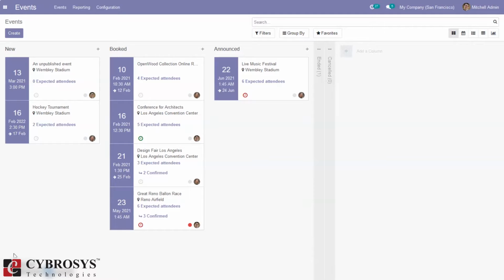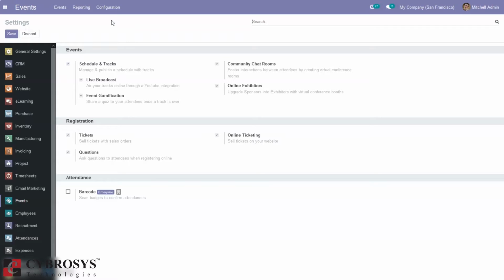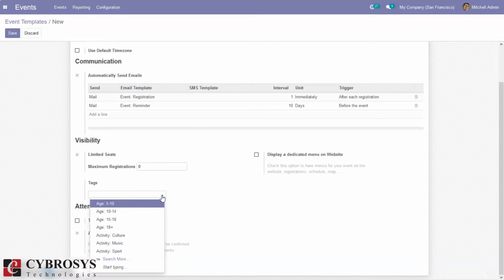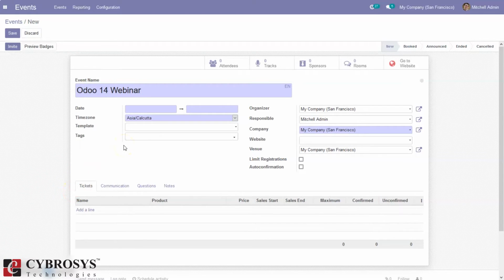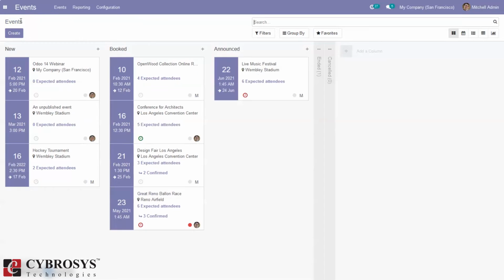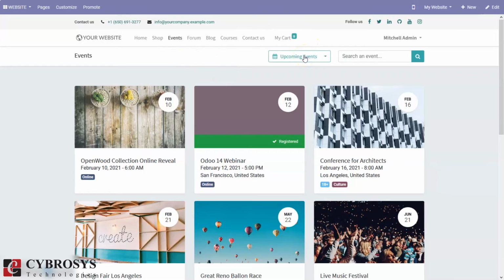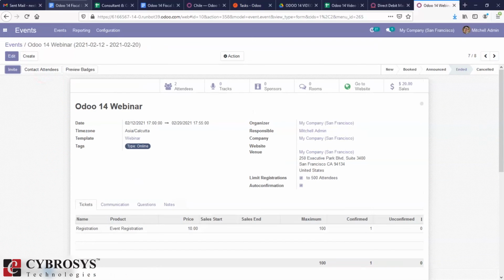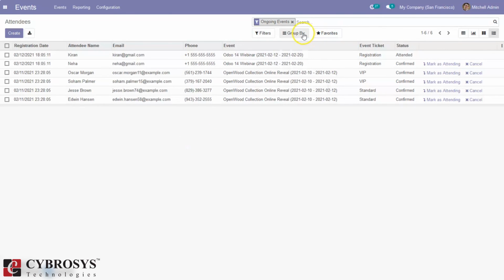Odoo 14 Event Management | Odoo 14 Community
Odoo 14 Events Conduction of official as well as non-official events of operation is inevitable in the operations of an organization. The Odoo events module will act as a complete management solution for the smooth conduction of both offline as well as online events. This video will provide a detailed description of the functional aspects of the Odoo 14 events module.